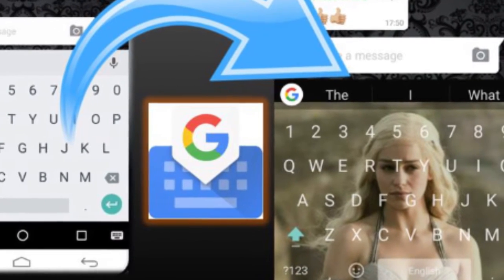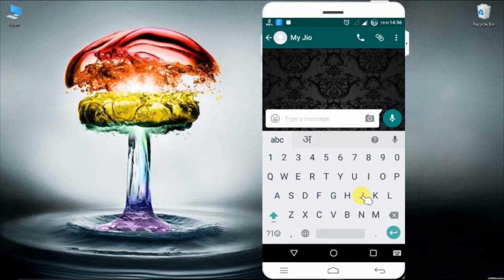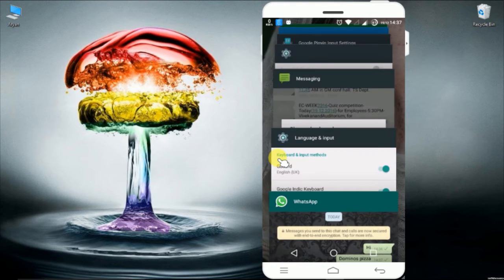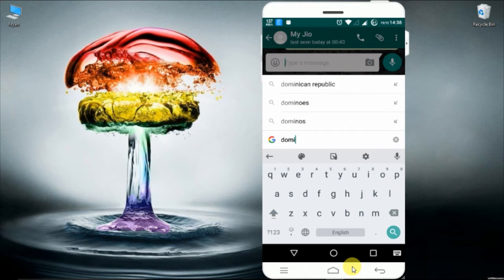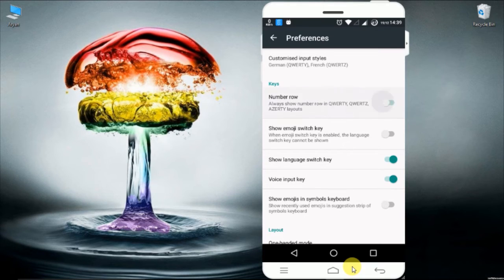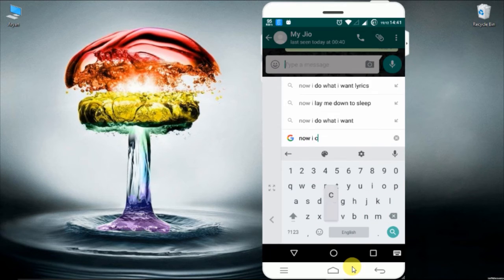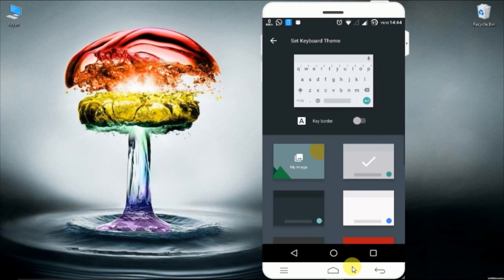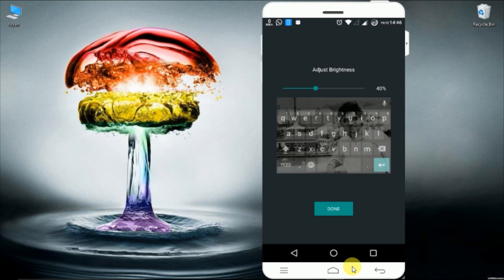Gboard for Android : Google keyboard Review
Google has launched its own keyboard. Checkout what it can do and change your typing experience.